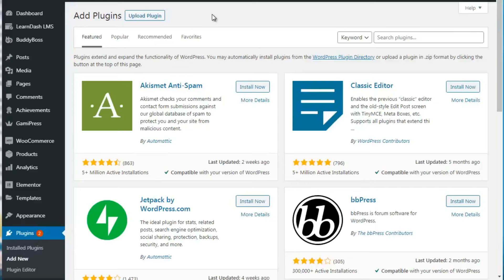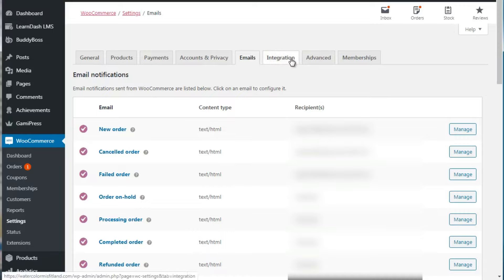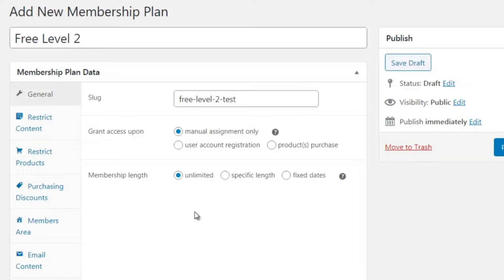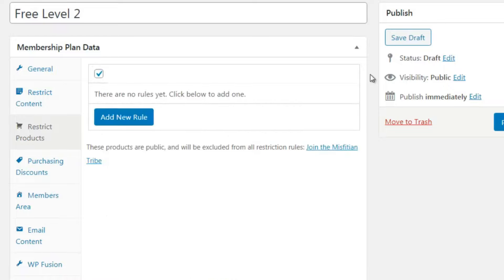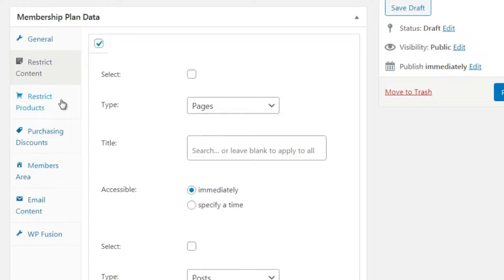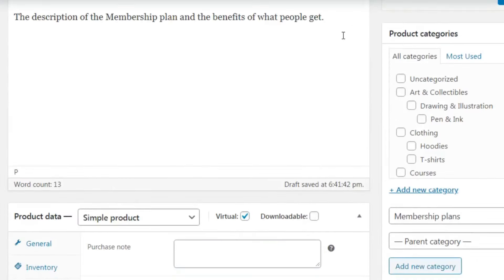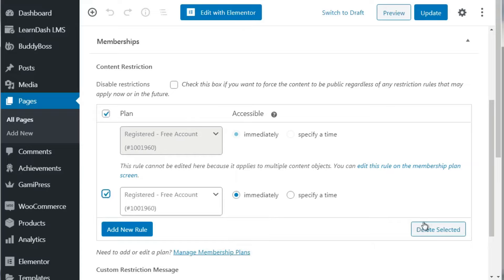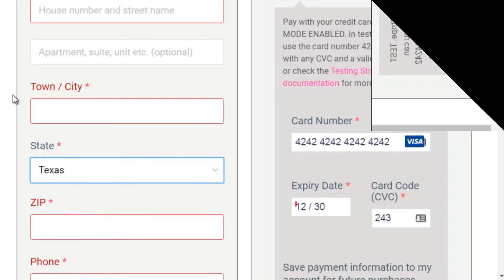Woocommerce Membership Secrets 4 To 7. Earn 100USD Daily through this video course...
WOOCOMMERCE MEMBERSHIP SECRETS...
Imagine if you could build your own wordpress membership site and generate income easily?
High quality video content shows you how to build a high converting membership site... which result in more backend sales.
Get access to this video training course immediately, even if we are sleeping.
Woocommerce membership secrets- LEARN-100% Free Video course- Ten thousand US dollars income in one month.